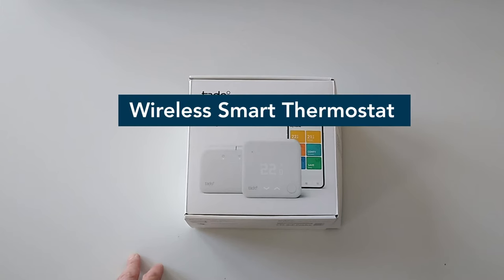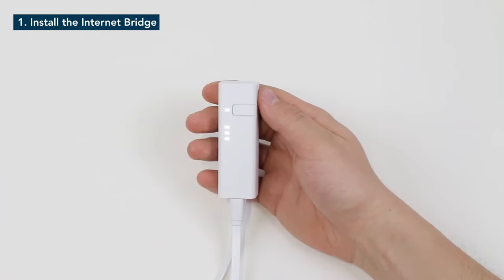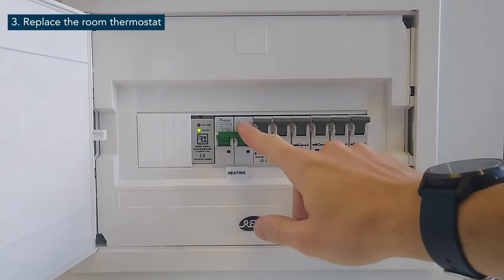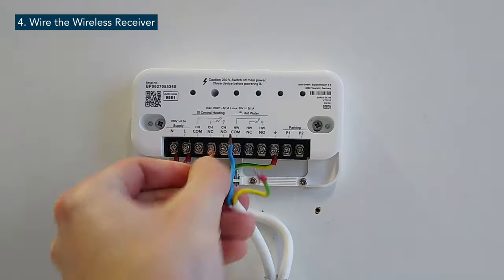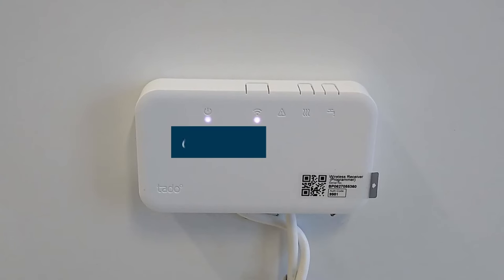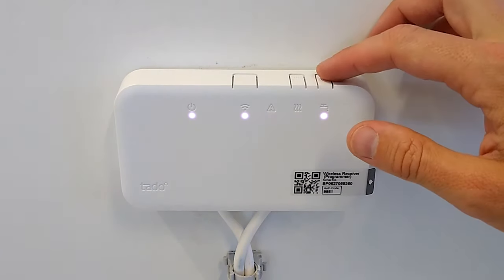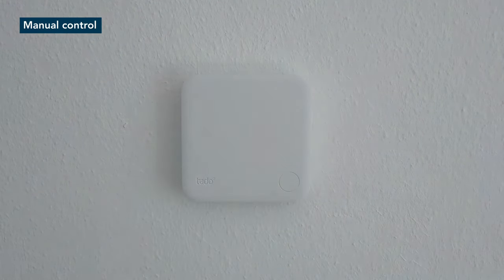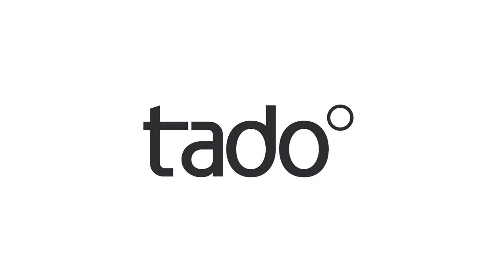tado° Professional installation video - Wireless Smart Thermostat - Combi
To learn more about our exclusive benefits for professional installers in the UK such as extended warranty, cashback and more,